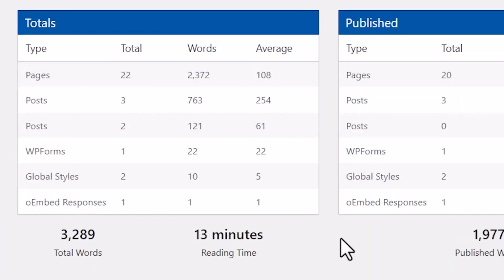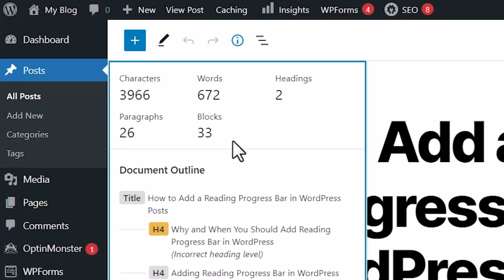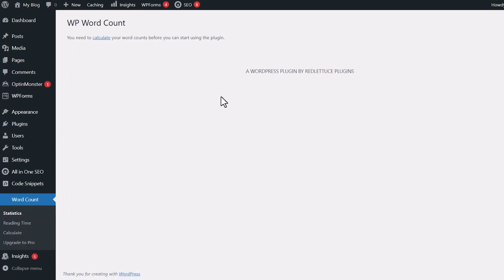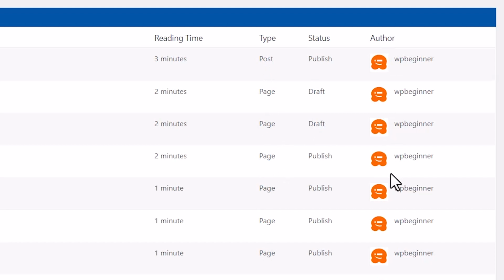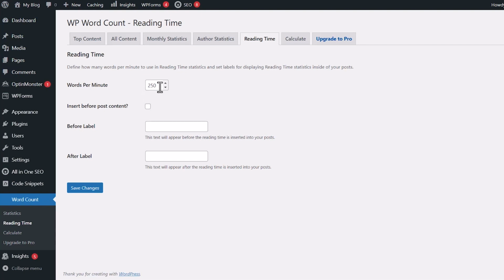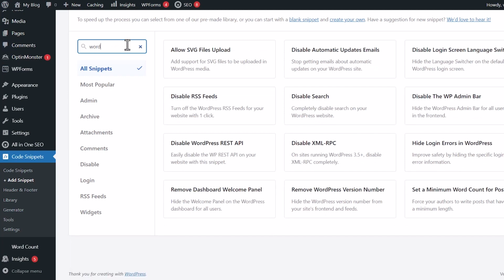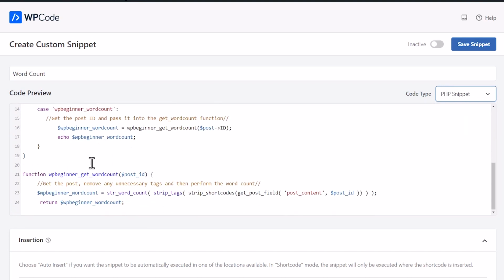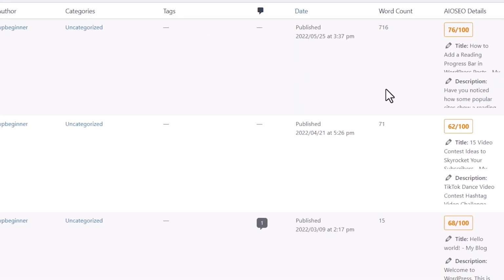How to Get Word Count Stats in WordPress (3 Ways!)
Do you want to know how long your blog post is in WordPress?

When writing a post, you may have a specific word count that you’re aiming to reach. Plus, monitoring your word count stats can give you insights like what post length gets the most traffic and engagement.

In this video, we will show you how you can show detailed word count stats in WordPress.

0:00 Intro
0:24 Word count in WordPress
1:13 Using WP Word Count
3:26 Using WP Code

--Top Resources--